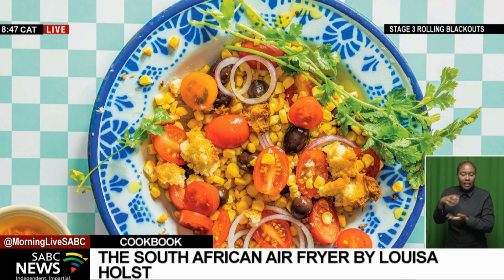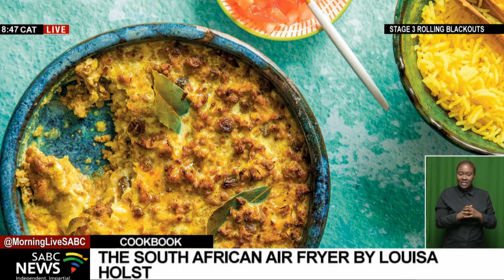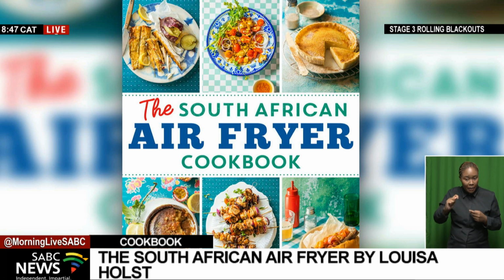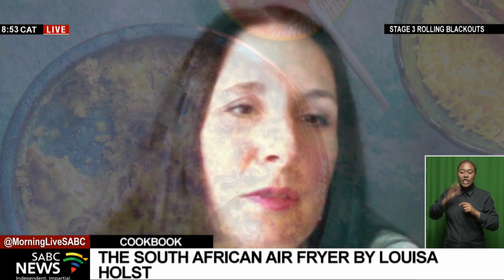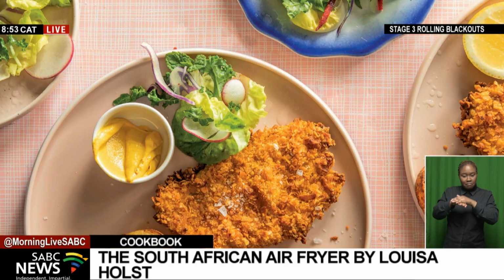BOOKS | Louisa Holst on her latest cookbook 'The South African Air Fryer'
Louisa Holst's THE SOUTH AFRICAN AIR FRYER is the latest cookbook to hit the shelves.

The book shares some of Louisa's mouth-watering local favourites such as bobotie, apricot snoek with sweet potato, boerewors with chakalaka, paptert, milk tart and malva pudding.

To tell us more about this collection of easy-to-follow recipes that she says is a must-have to add to your cooking repertoire, Louisa Holst joins us now on Zoom.